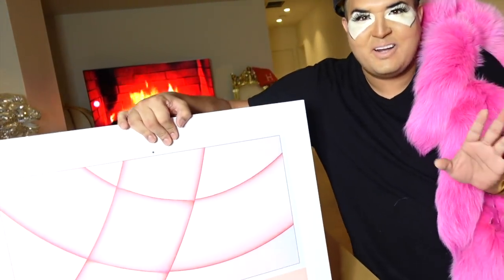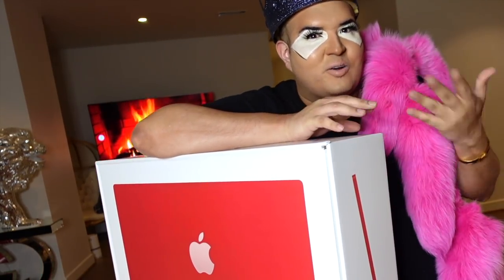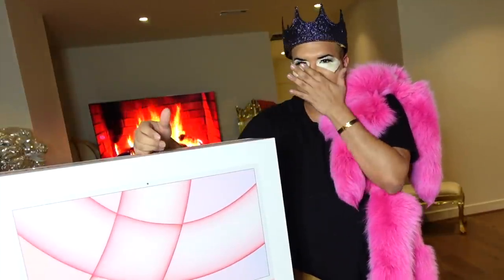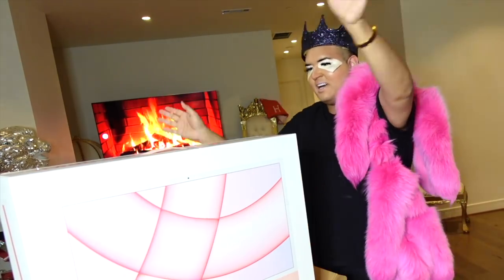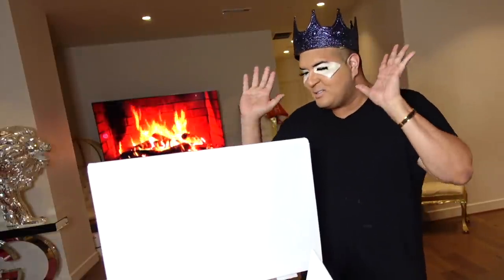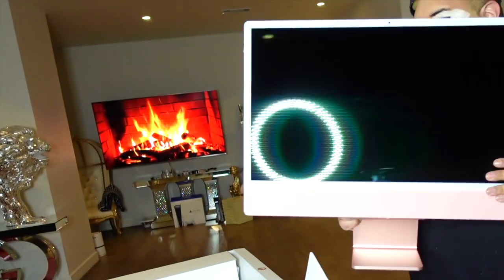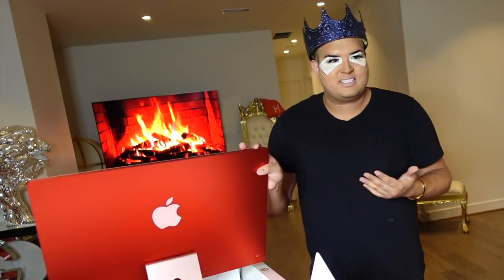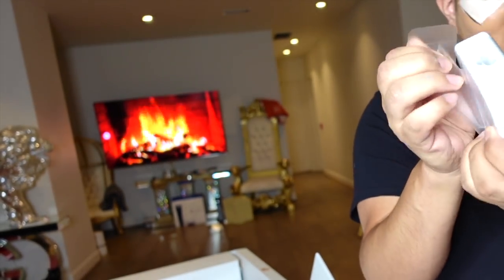NEW PINK IMAC APPLE COMPUTER UNBOXING & REVIEW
APPLE IMAC IS NOW PINK IMAC UNBOXING